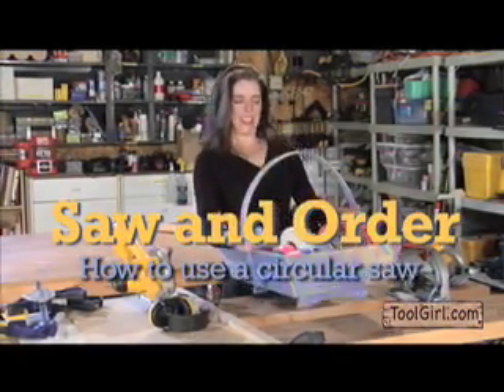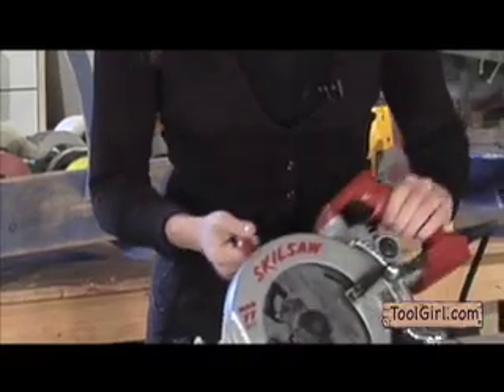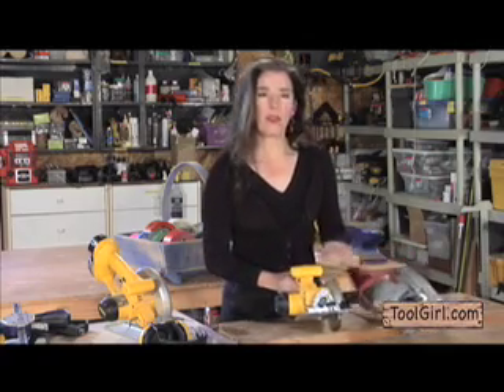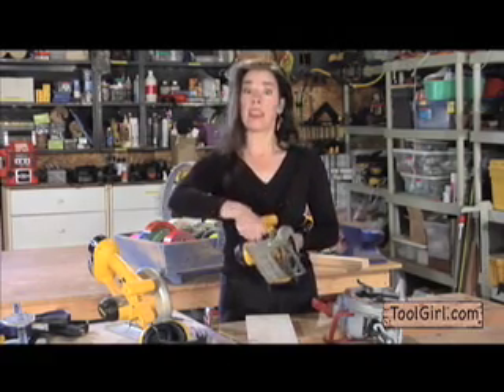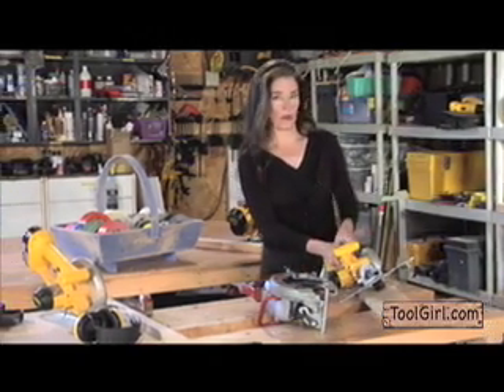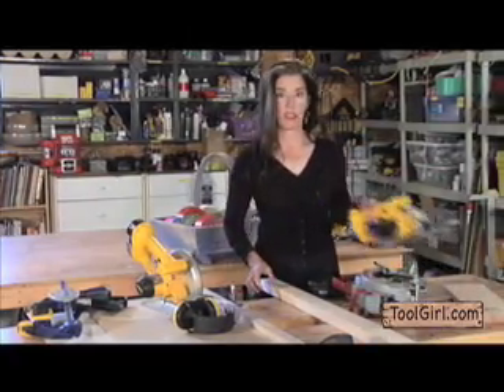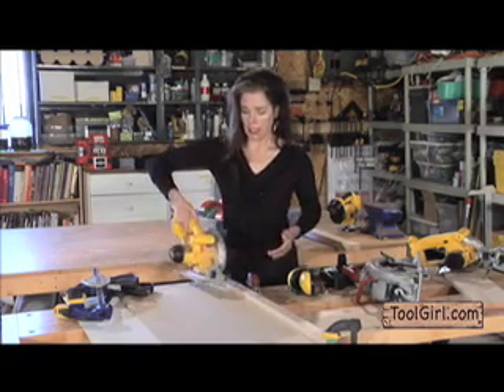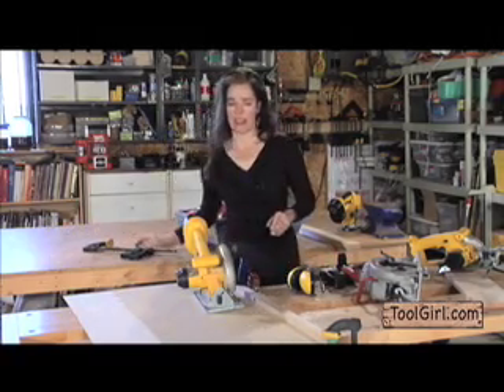ToolGirl Mag Ruffman - How to Use a Circular Saw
How to use a circular saw, change the depth of the blade, change the angle of the blade, cut sheet goods like MDF and plywood, and rip lumber.